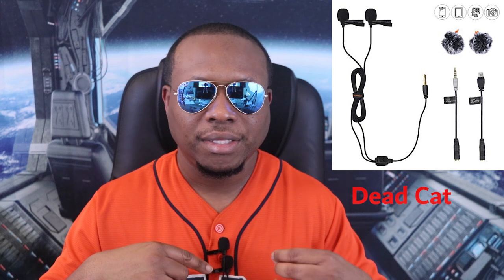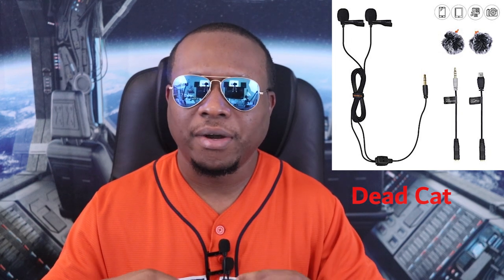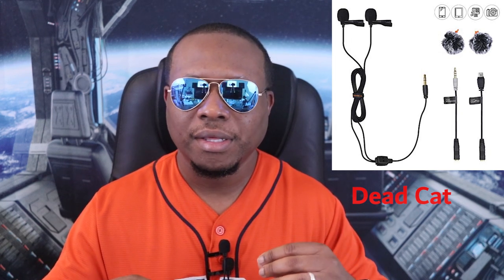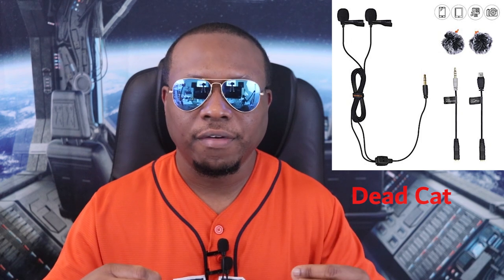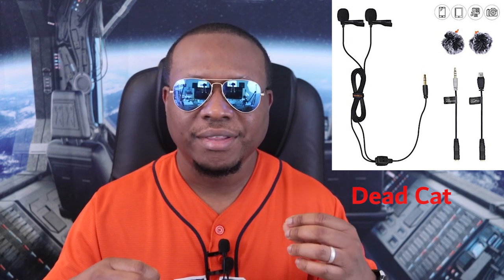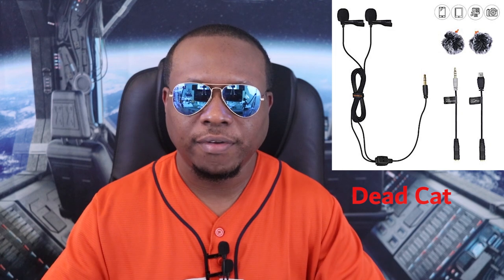Budget mic Review! Comica Dual Head Lavalier Microphone Review!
Looking for a the best budget mic setup fr your iPhone, Android, or GoPro? The Comica CVM-D02 may be right for you.

Here is the link to the Comica CVM-D02:

Business Address:
14237 E Sam Houston Pkwy N Ste 200
Box 147